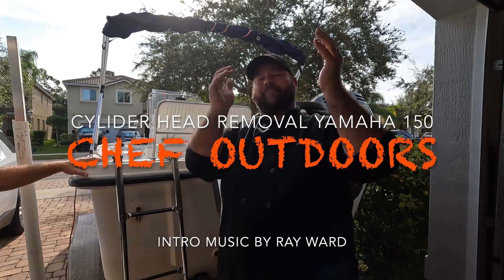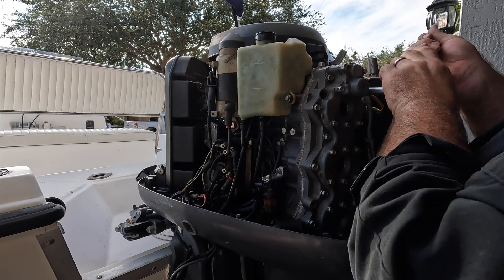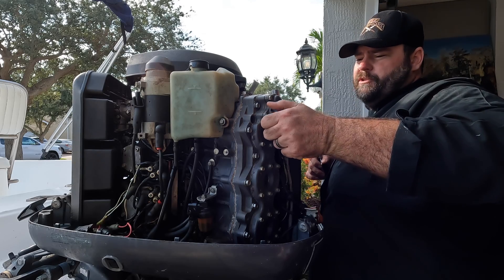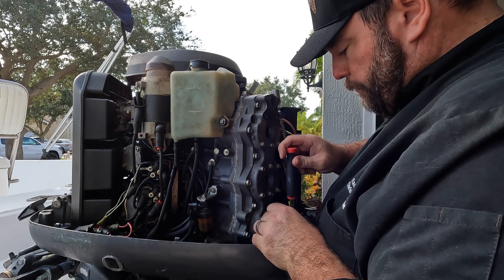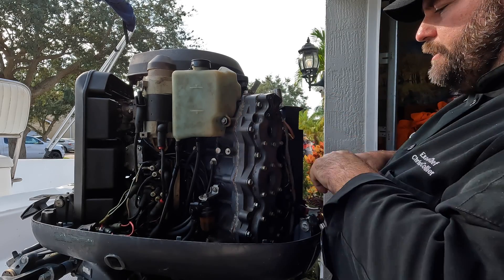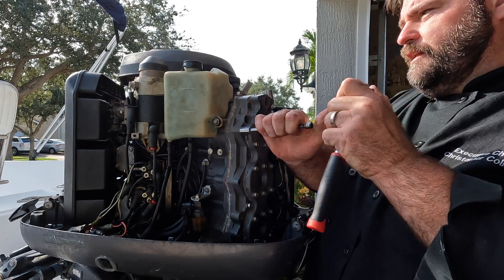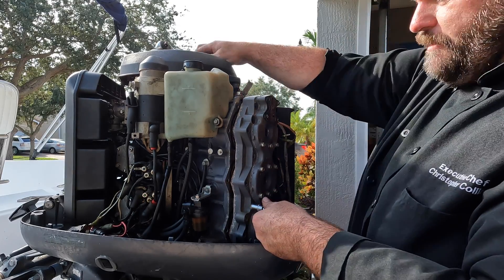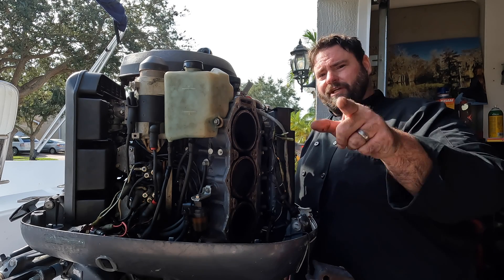Yamaha Cylinder Head Removal (Yamaha 150)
In this video I remove the cylinder head and water jacket from a Yamaha 150 hp outboard motor. I discover it had a head gasket failure. I show viewers how to remove and diagnose the problem with the Yamaha outboard engine.